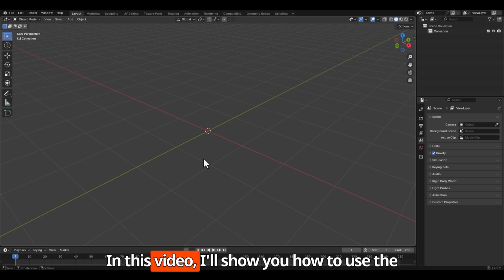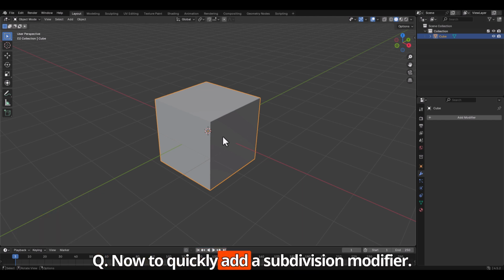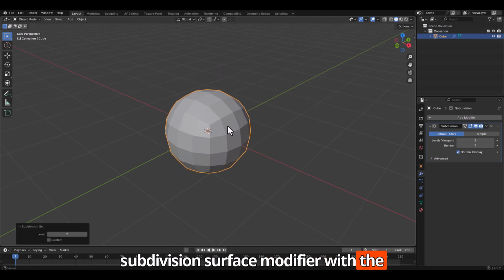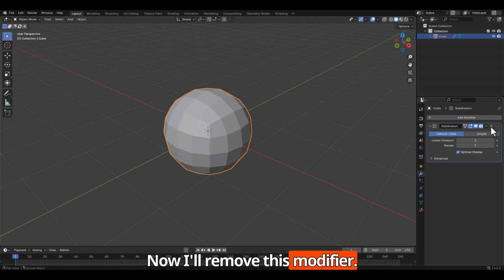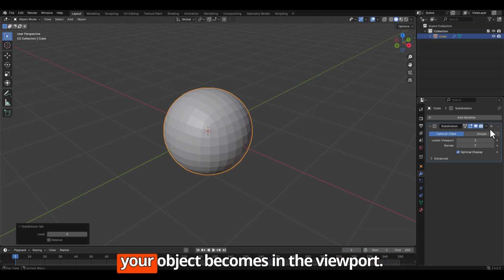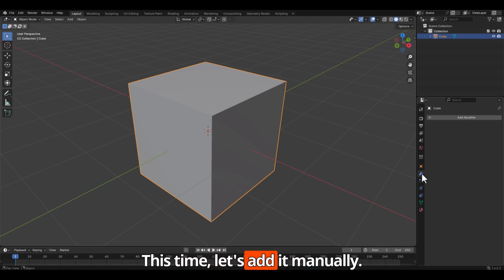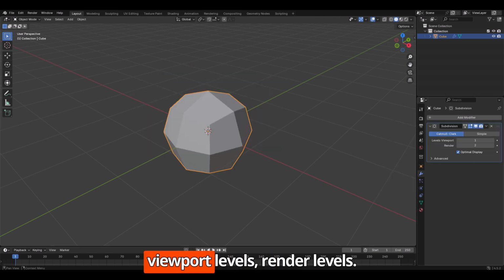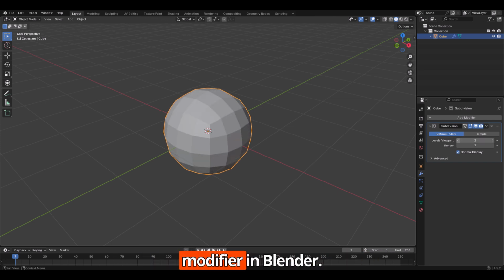How To Use Subdivision Modifier in Blender | Beginner Tutorial (Smooth 3D Models Fast)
Want to create smooth and realistic 3D models in Blender? 🔥
In this beginner-friendly tutorial, I explain how to use the Subdivision Surface Modifier step by step.

You’ll learn:

How to add Subdivision using Ctrl + 1, 2, 3

How to add it from the Modifiers tab

How viewport levels affect smoothness

Why a cube becomes round after subdivision

How more geometry creates smoother surfaces

This is one of the most important modifiers in Blender for hard surface and product modeling.

If you're learning Blender and want to improve your modeling skills fast, this video is perfect for you.